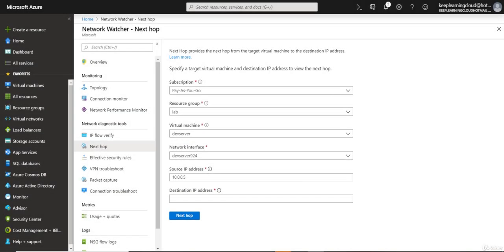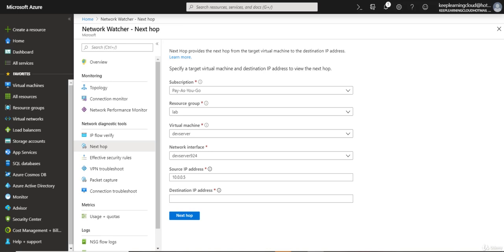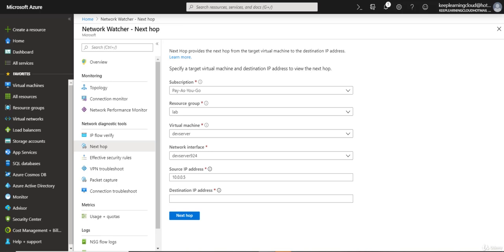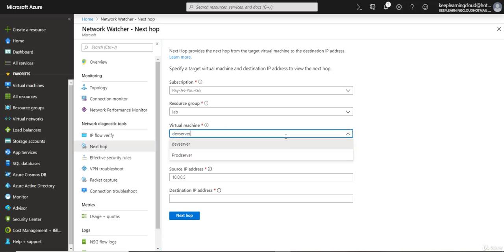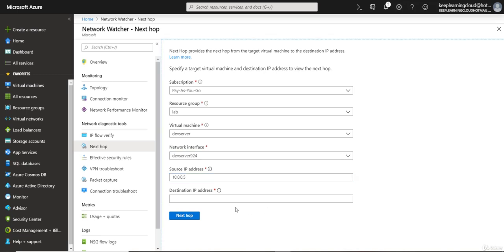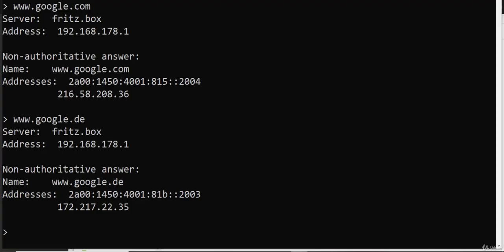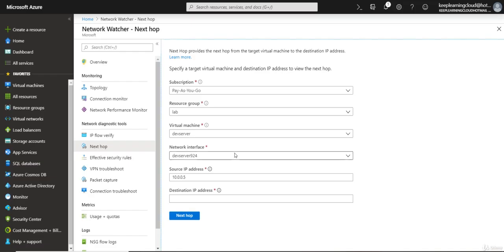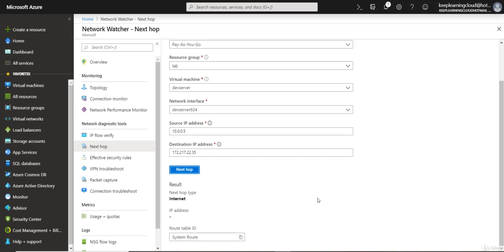235 Network Watcher Next Hop- AZ-104 Microsoft Azure Administrator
235 Network Watcher   Next Hop- Microsoft Azure Administrator - AZ-104 Microsoft Azure Administrator -  Full Course